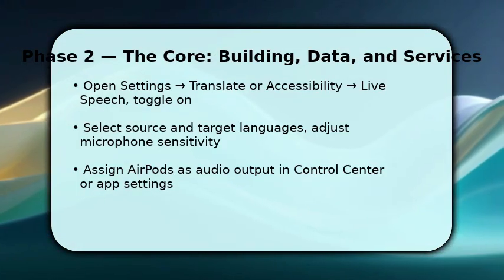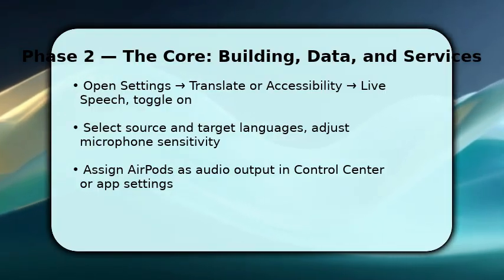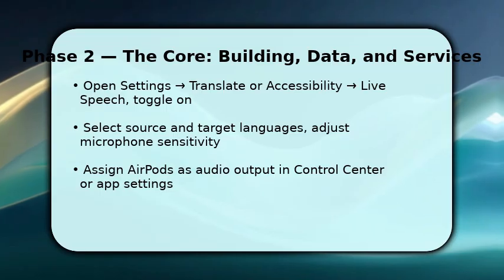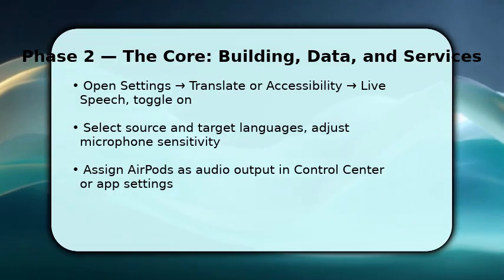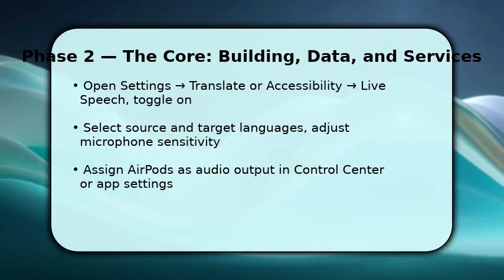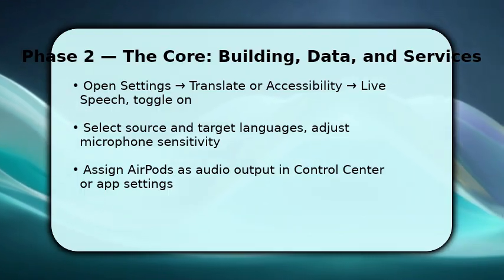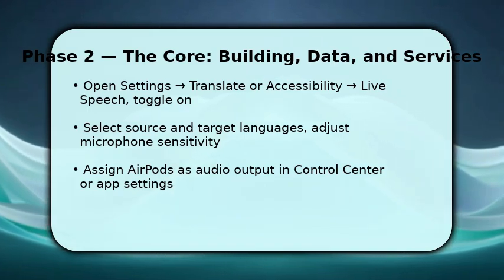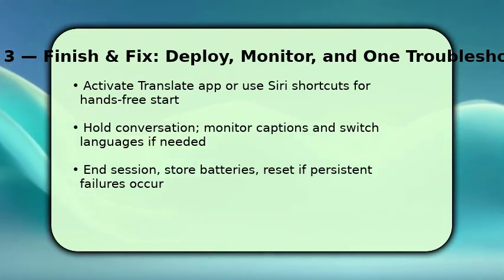How to Use Apple Airpods Pro 3 Translation (full Guide)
How to Use Apple Airpods Pro 3 Translation (full Guide) | 🔒 Surfshark VPN Deal — Stay private and secure. $1.99/mo + 3 Months Free ▸

Discover the full guide to using Apple AirPods Pro 3 for translation. Learn how these sleek earbuds can help you communicate in multiple languages effortlessly, with tips and tricks from our expert tutorial.

Apple AirPods Pro, AirPodTranslation, LanguageLearning, TechGuide, EarBudCommunication, MultilingualSupport, iOSAccessoryUse, DeviceSetup, AudioTechnology, ProductReview, translation earbuds